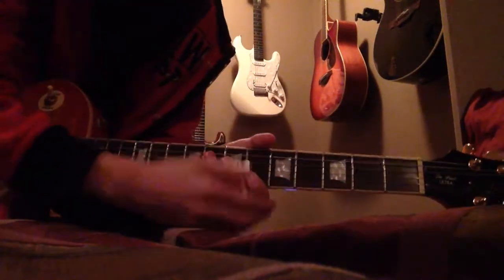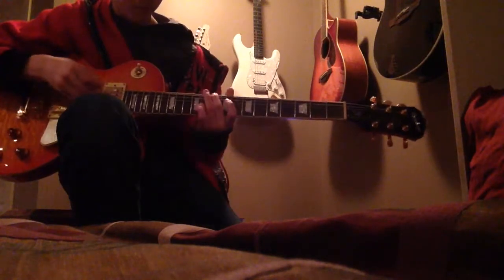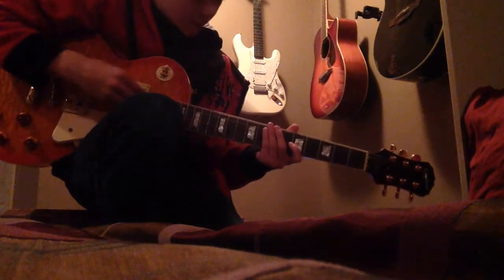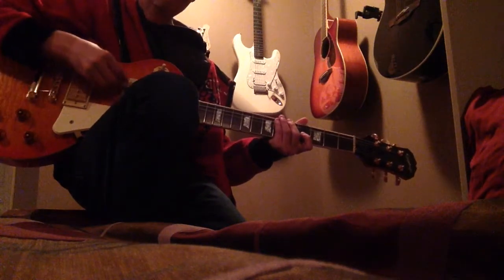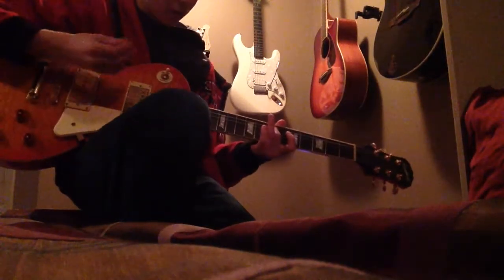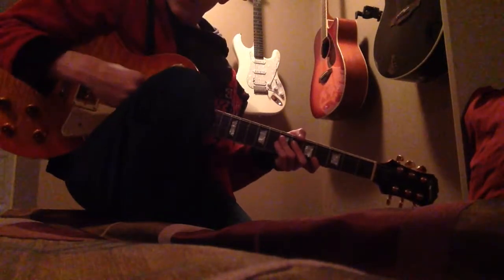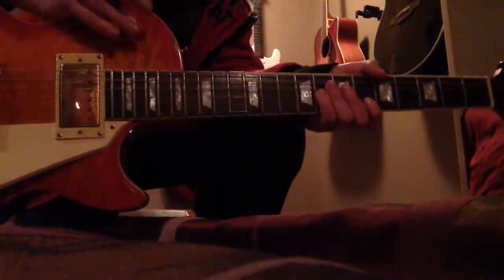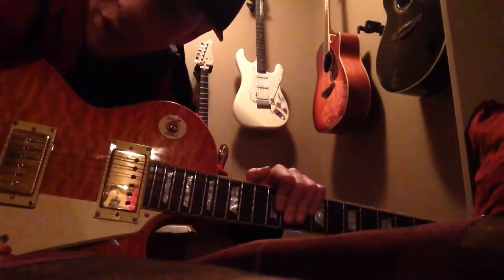How to play Seven Nation Army on Guitar.